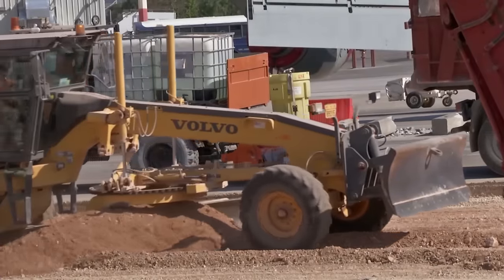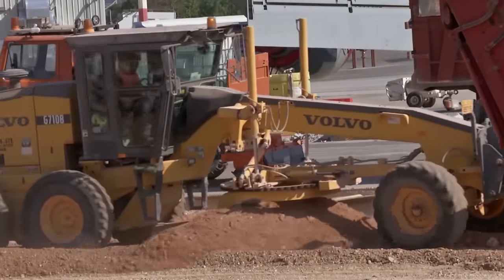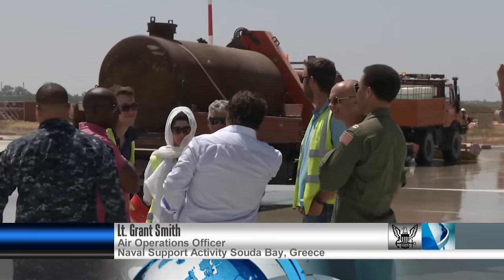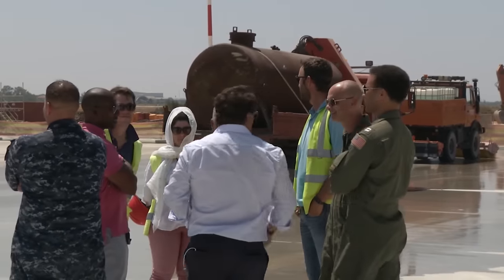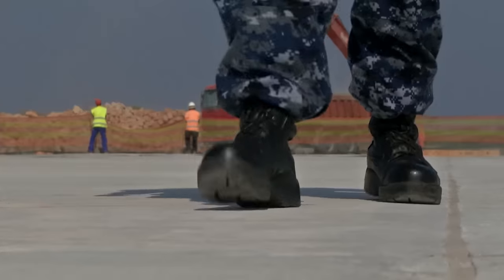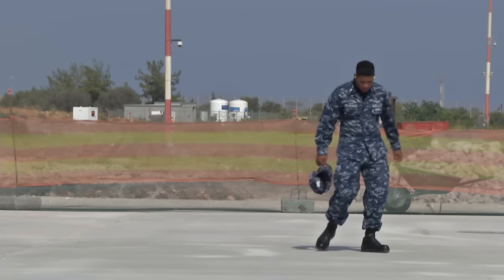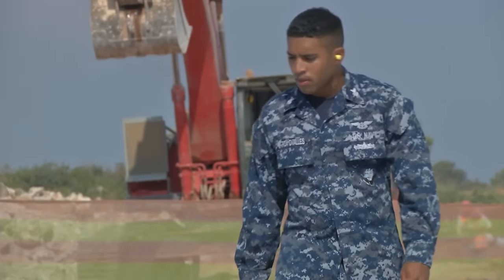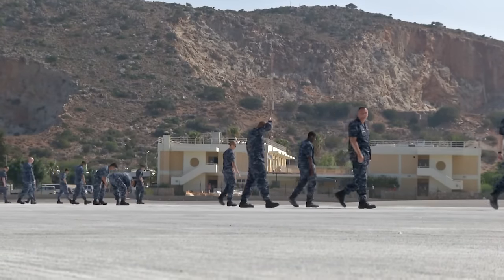NSA Souda Bay upgraded its airfield.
Naval Support Activity Souda Bay recently upgraded unused areas on its airfield. The upgrade took less than two years to complete and included the expansion of the aircraft parking apron.